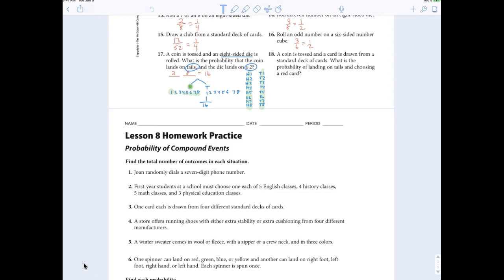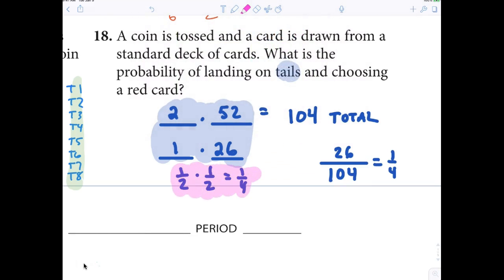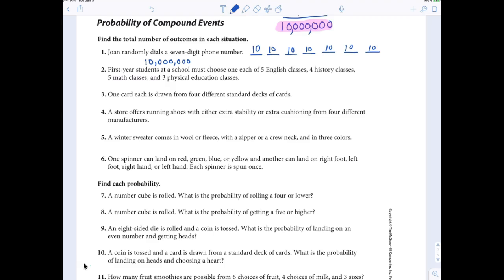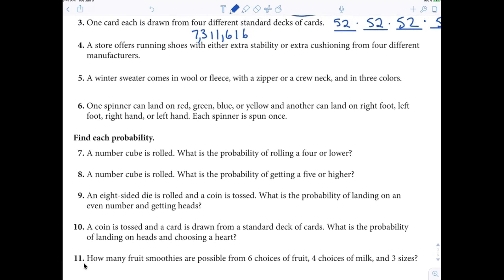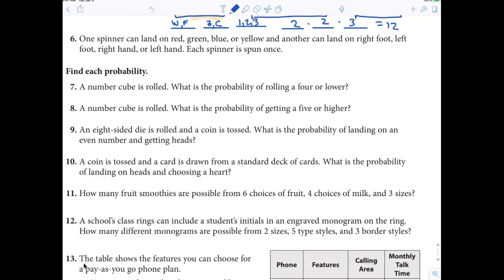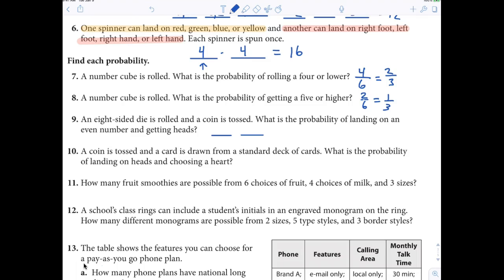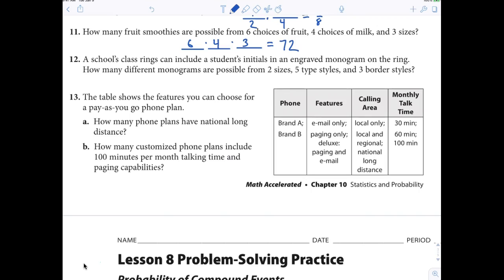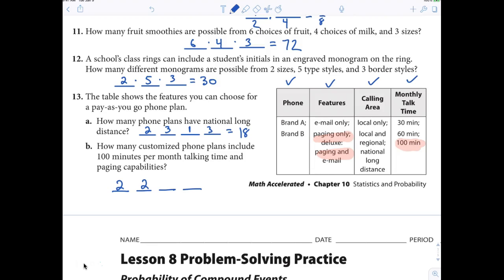Pre-Algebra 10-8 part 2